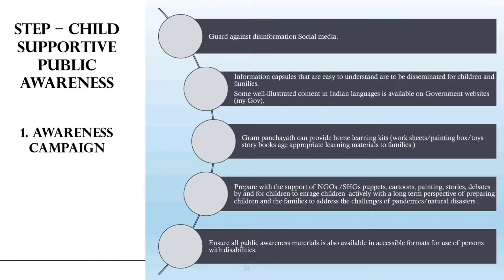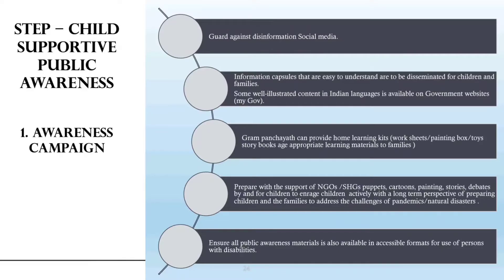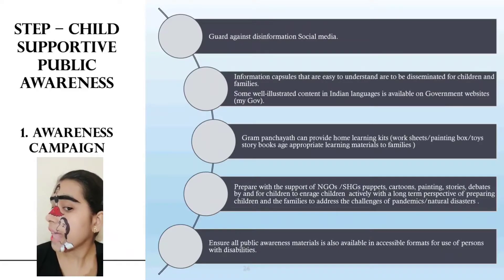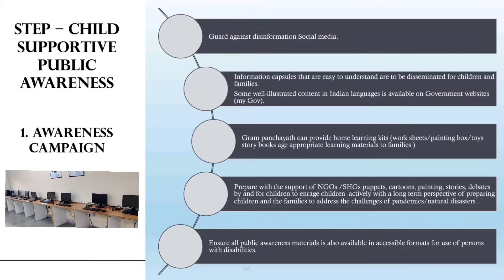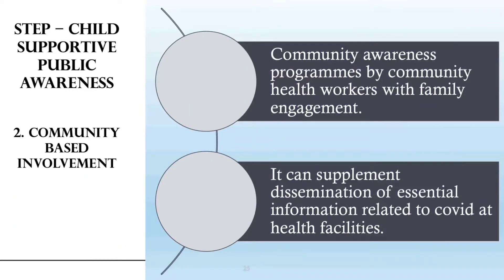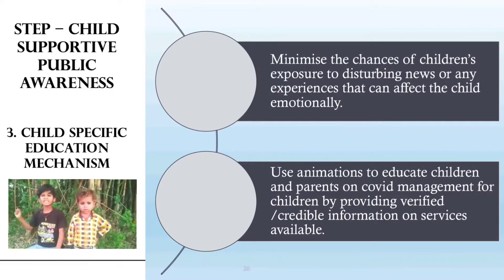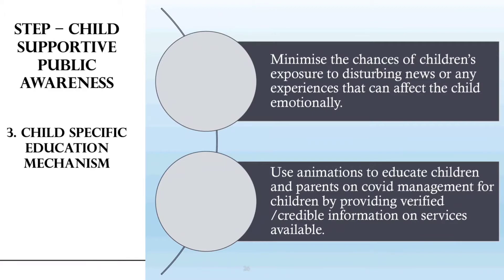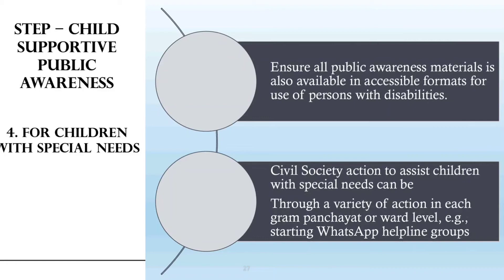COVID-19 in Children l How can we protect our Children from Covid19 in India l Step 5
HOW CAN WE PROTECT OUR CHILDREN FROM COVID-19 IN INDIA? FIVE STEPS IN FIVE AREAS

A Short draft prepared by Dr Indumathi Rao, Smt Noopur Jhunjunwala, Dr Sunanda Reddy, Dr Prutwish, Dr Kumar. G. S., Dr S. Hegde and a team of resource persons

I have explained in short about step 5 Child Supportive Public Awareness in this video. Coming soon Frequently Asked Questions.